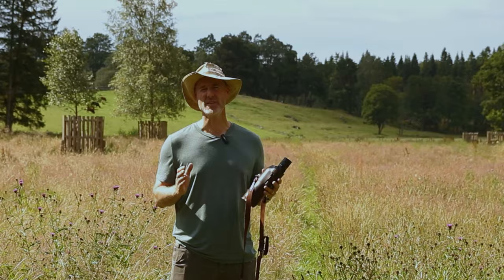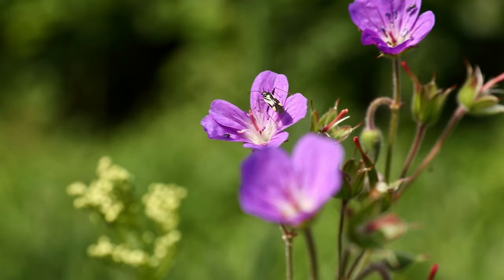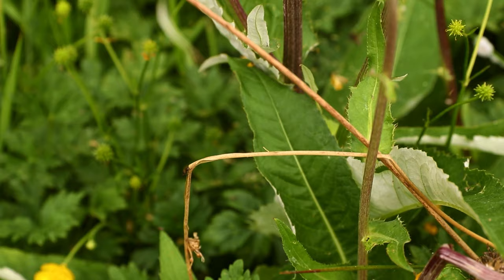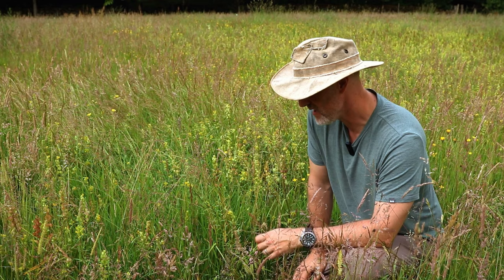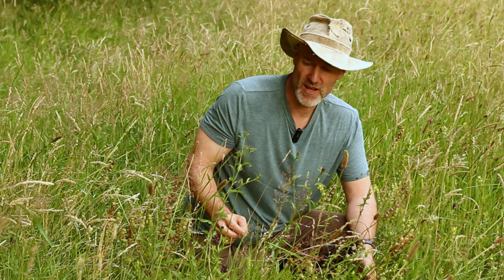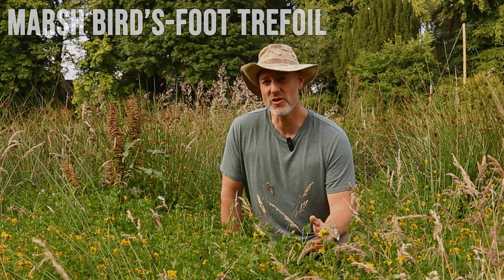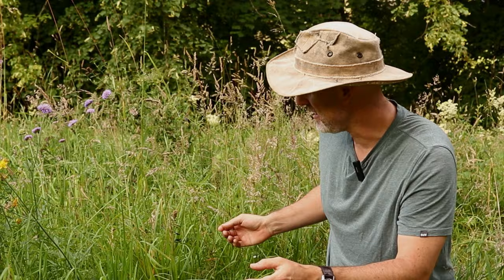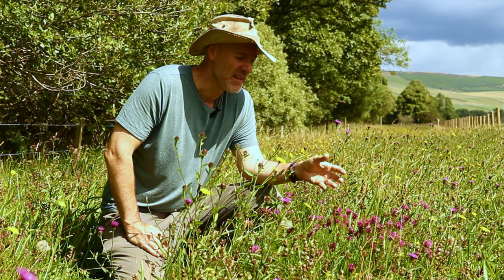10 Wildflowers to look for in Scottish and English Northern Hay Meadows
In this video David takes you around Merlindale to find ten of the most common wildflowers you may be able to see in your own meadows. Beginning to identify, understand and appreciate the wildflowers in our meadows is the first step to protecting them. Because in a world where our insect populations continue to plummet every single wildflower counts.

VIDEO CHAPTERS
0:00 - Intro
1:19 - Wood crane's-bill
2:20 - Meadow crane's-bill
2:49 - Melancholy thistle
4:08 - Yellow rattle
5:36 - Self-heal
6:34 - Common sorrel
7:47 - Marsh bird's-foot trefoil
8:42 - Pignut
10:01 - Red clover
10:57 - Common knapweed
12:08 - Outro

~ADDITIONAL DETAILS~
Cinematography: Alex Lintott
Editing & VFX & GFX: Joshua Lintott
Special Thanks to Harry and Michael Lukas